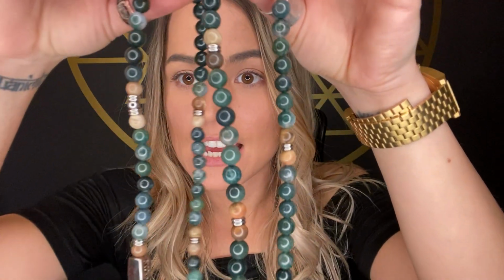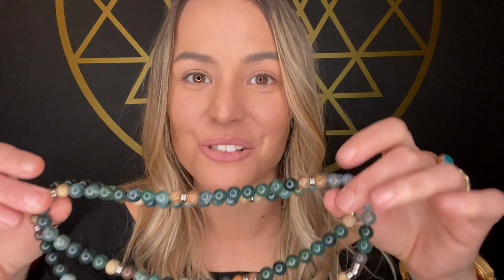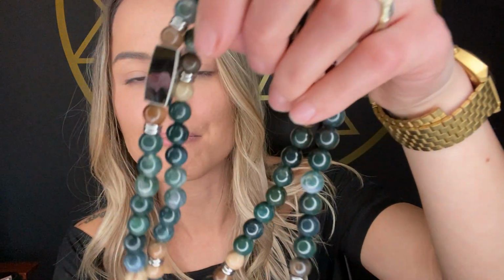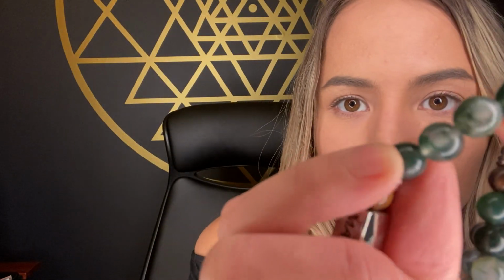Elizabeth April Channels the Mantis Alien Cosmic Species Lily Rose Jewelry Co Bracelet Mala Necklace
The EA Channeled MANTIS Species Mala! This combo of Petrified Wood from Madagascar and Brazilian Moss Agate will raise your vibration to connect to your inner Mantis Cosmic Family. It is all about increasing oneness with nature and solving the toughest situations through love and grounding. Elizabeth April personally channeled this combo, everything down to the placement of the beads for proper energy alignment.

Petrified Wood is another rare and beautiful bead! This is our very first design on Lily Rose with this gorgeous stone, due to it's rarity. We source our Petrified Wood from Madagascar and Moss Agate from Brazil. Both of these crystals have a very natural, earth connection feel which were channeled perfectly for the Mantis Species bracelet! Petrified Wood is the stone of transformation, helping your on your journey of growth. It keeps you grounded to the earth with the wisdom of the ancient tree. Moss Agate appears like there is beautiful mossy grass growing deep into the crystal. It attracts abundance and wealth, and is excellent for reducing pain and detoxifying the energetic body. Much like Mantis Hybrids who love yoga, nature and meditation. They solve problems and raise their vibration with ease, reflecting the vibrations of this beautiful beaded crystal mala!

Typical Dimension: 10th

Mantis aliens, are perhaps the most mysterious, and unsettling, of all extraterrestrial creatures. These beings, are from the Sombrero Galaxy, which is 28 million light years from Earth. The Mantis race, evolved hundreds of millions of years ago, on an insectoid planet, full of all kinds of insects, unknown to us.  They became the first to develop advanced self awareness. Mantis are often encountered, wearing long robes, in a variety of colors, perhaps signifying rank, while some are unclothed.

Mantis Human Hybrids typically have these characteristics:

-Problem Solvers
-Love movement through yoga, chi energy and kundalini
-Big picture thinkers
-Mediators for emotional and tough situations
-Typically acts as the glue to social groups and dynamics within life
-Tend to be picky eaters
-Typically sensitive to sun and noises

What the mala will help you with:

-Looking at the bigger picture to life
-Solving problems
-Navigating tough emotional situations
-Raising your vibration
-Connection to infinite knowledge and wisdom

Moss Agate Healing Properties: Attracts Wealth and Abundance, Connects to Mother Gaia Energy, Enhances the Senses, Lessens Fear and Stress, Revitalizes the Heart Chakra, Increases Growth, Aids in Success in Business, Transforms and Connects Consciousness

Petrified Wood Healing Properties: Stone of Transformation, Grounding, Increases Willpower, Enhances Calmness, Relieves Anxiety, Creates Oneness with Nature, Helps Access Past Lives, Increases Health of Muscular Skeletal Issues

A note about sizing: This is a 8mm bead mala. There is no specific size to a mala and it has a traditional 108 beads. The malas can go around the wrist (5 times for a small wrist, or 4 times for a larger wrist.) It may take some getting used to how to wrap to your perfect specification. This is also used as a gorgeous necklace, which feels like a powerful cloaking device!

This stretch mala is an original design, channeled by Elizabeth April and handcrafted by us using 100% genuine high quality semi-precious gemstones in our Florida Studio.